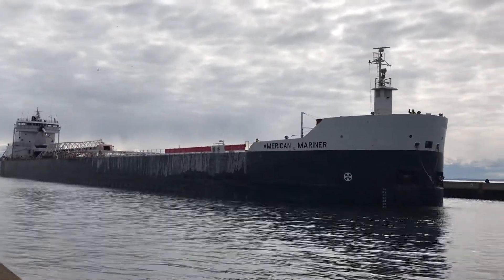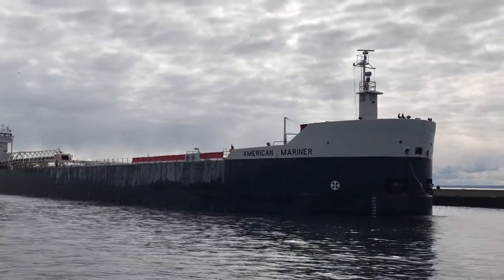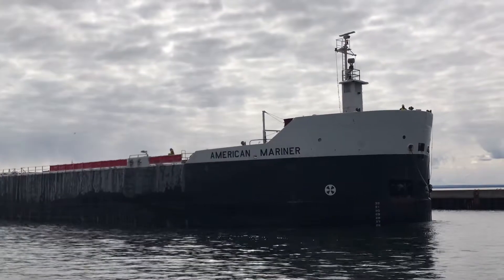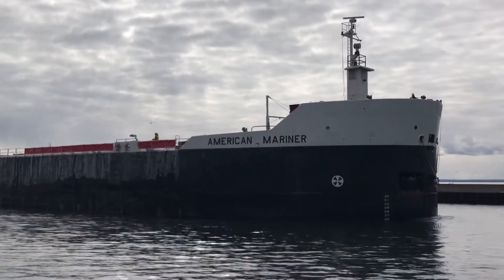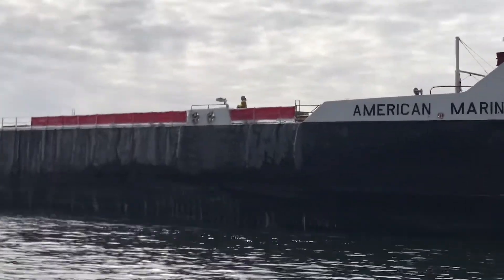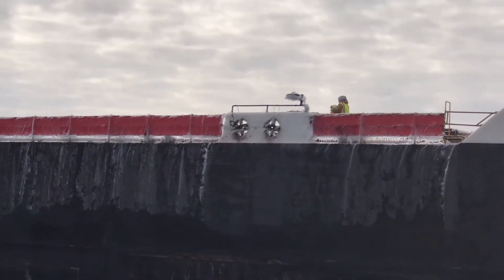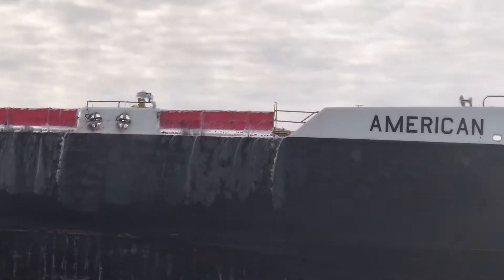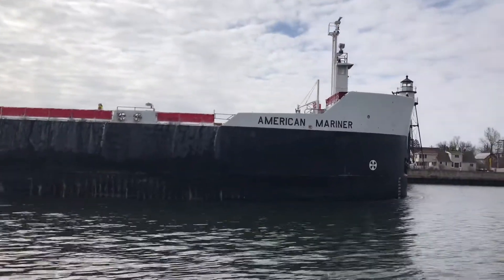American Mariner arriving in Duluth. 4/20/21